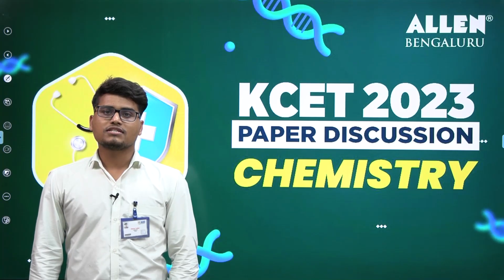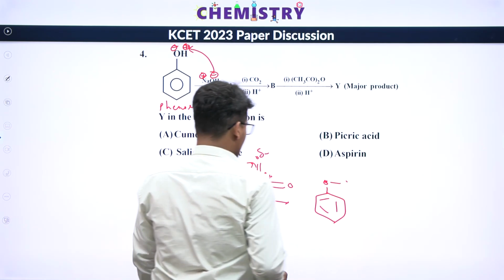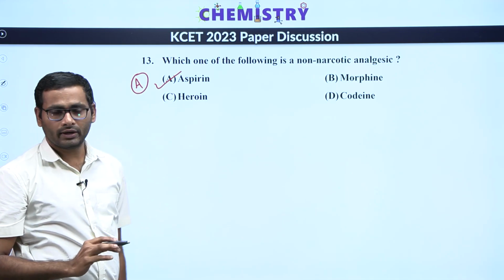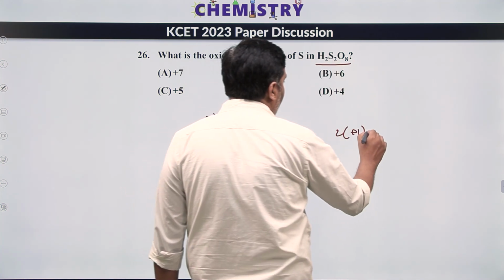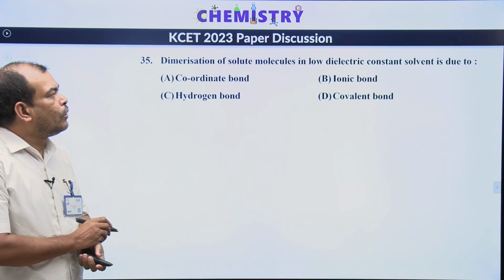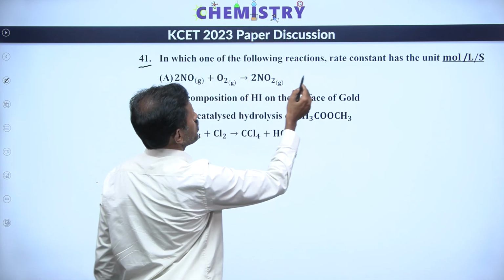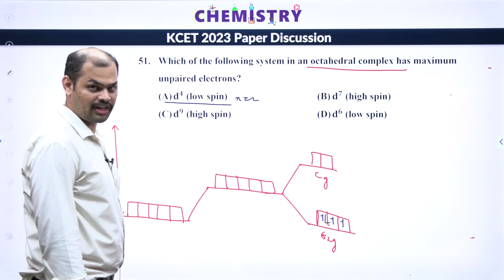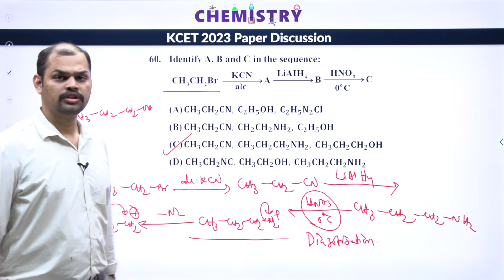🔴 KCET 2023 Complete Paper Discussion by Faculties (Chemistry) | ALLEN Bengaluru